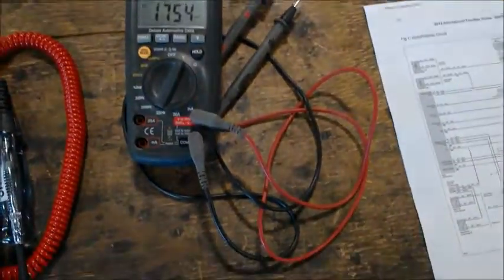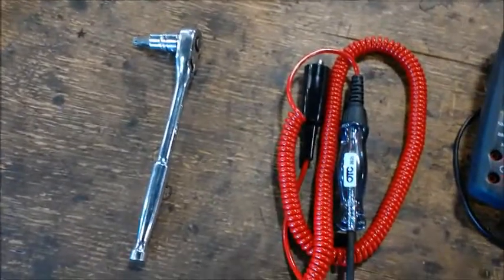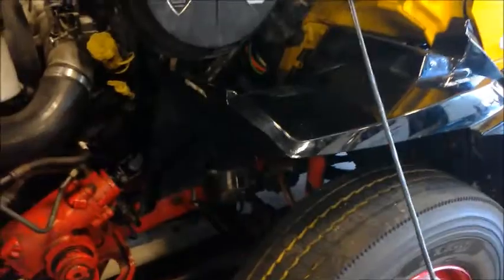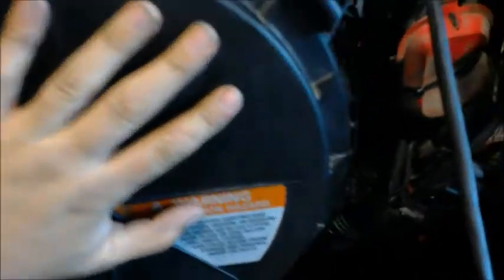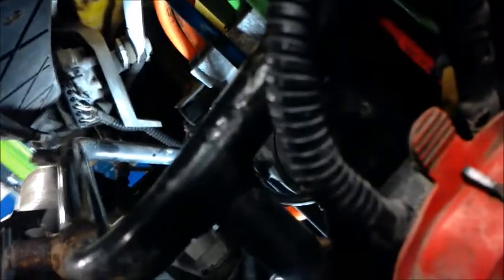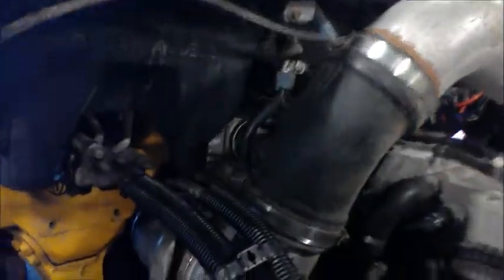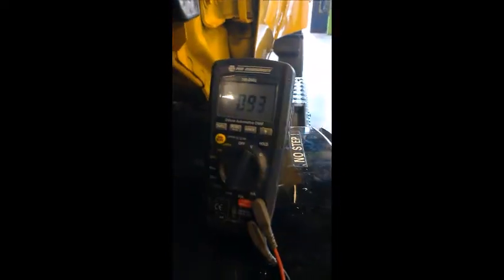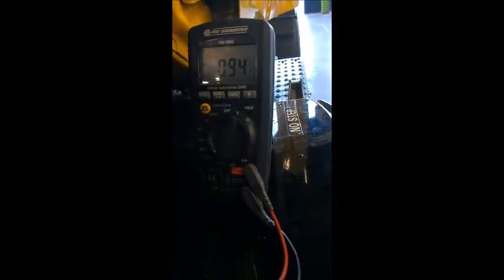testing wiper motor